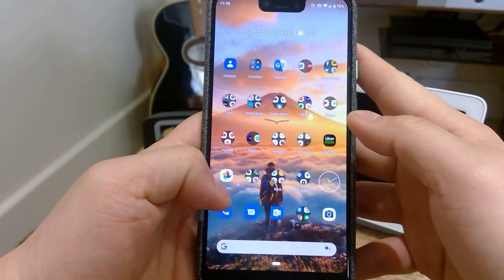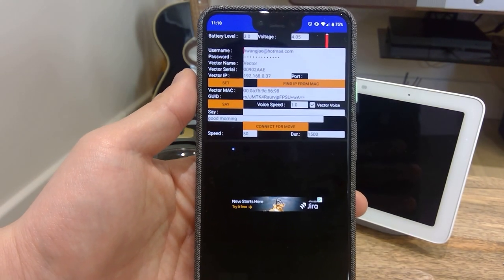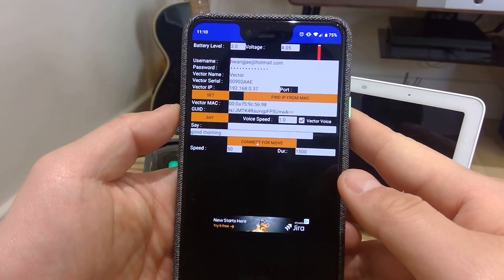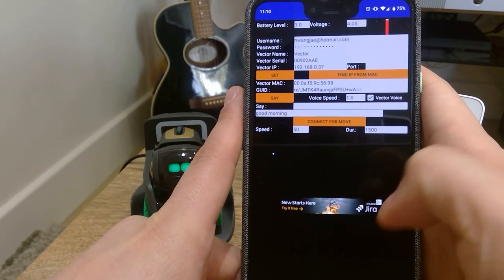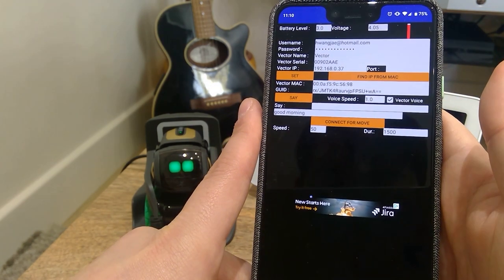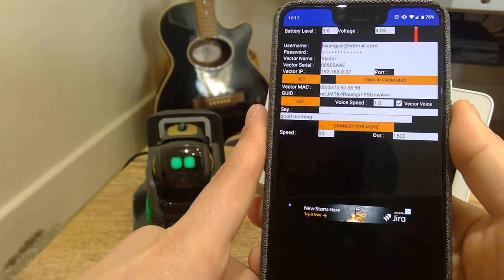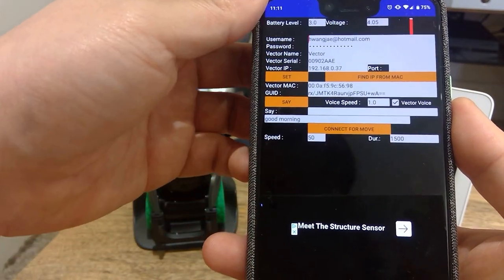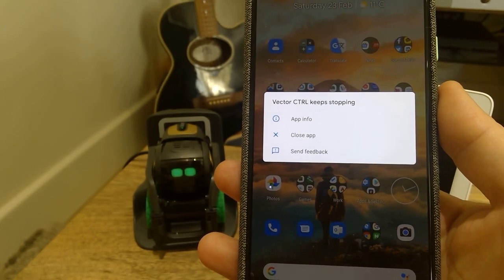Vector CTRL App Problem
Apparently on Anki Vector blogger websites are claiming that Vector CTRL App now allows you to manually control your Anki Vector. I have tried few other options but all I am getting is ads on the part where it is supposed to show the control. Is it only me or does anyone have a solution for this?